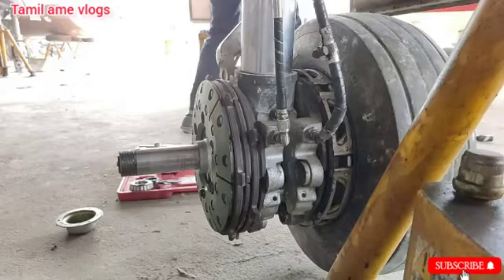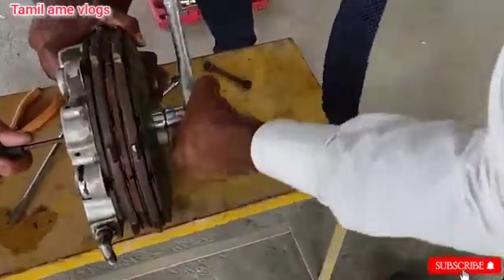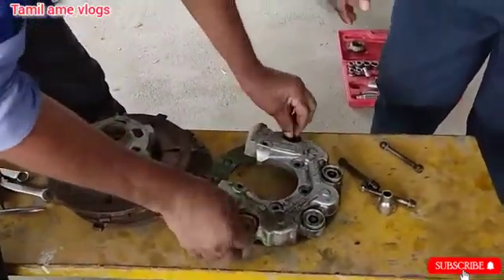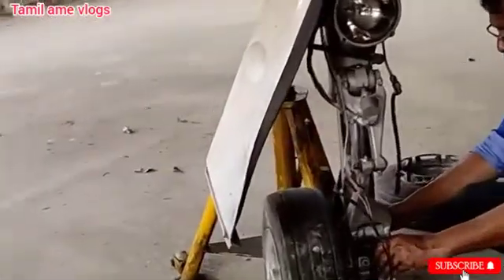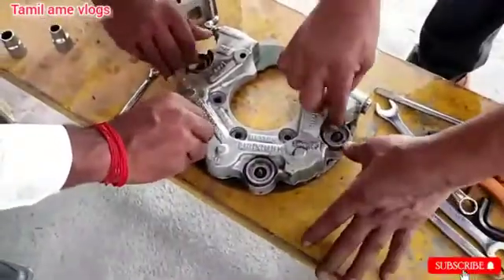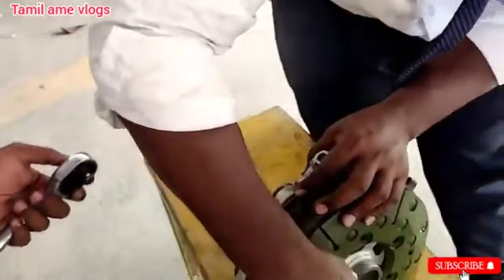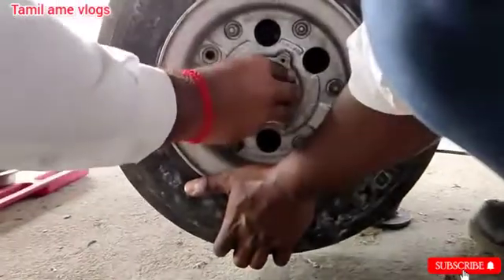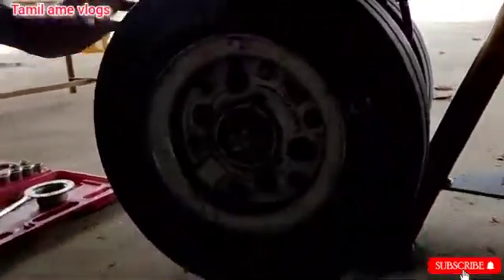Braking system of aircraft✈️🛠️🔧maintenance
This aircraft is Learjet 25B.

In this video, you will see the full disassemble and assemble of Aircraft Braking system.

Aircraft Braking system has numerous parts.
Aircraft Brake system is one of the most important system, which helps the aircraft to reduce the aircraft speed, after landing of aircraft.

All aircraft employs disc braking system.

This aircraft is just a prototype. While doing maintenance in aircraft refer the respective AMM and properly calibrated tools along with the use of PPE.
And this is not a actual brake overhaul procedure.

Tamilamevlogs✈️ - Telegram public group
Any doubts regarding AME, ame modules, aircraft systems message here, video will be posted in tamil language.

Comment us if you have any doubts regarding ame and aircraft

This channel is about AME and aircraft facts videos in tamil and english,
and travel vlogs

The aircraft facts that we are making videos, are very much useful to you and makes you more knowledgeable about aircrafts.

Comment us, if you have any doubts regarding ame or aircraft facts.

Overhaul Assistance by varghese sir